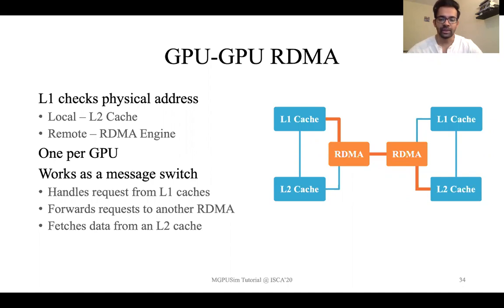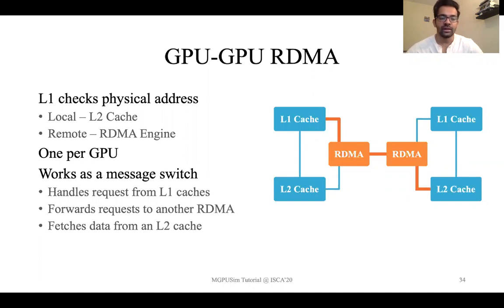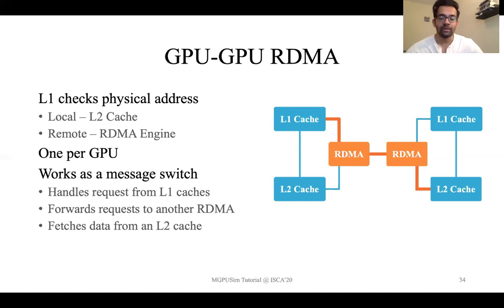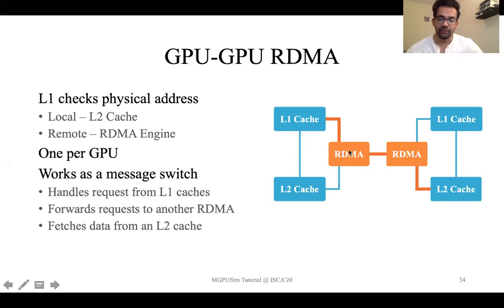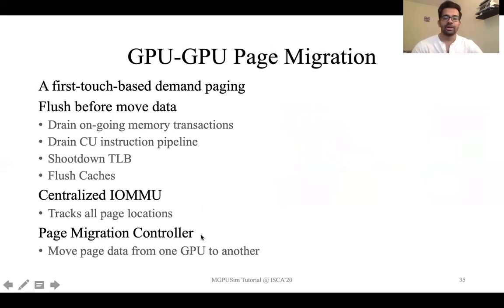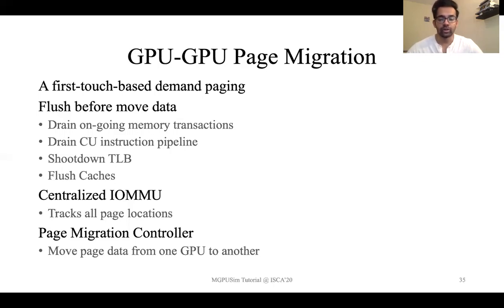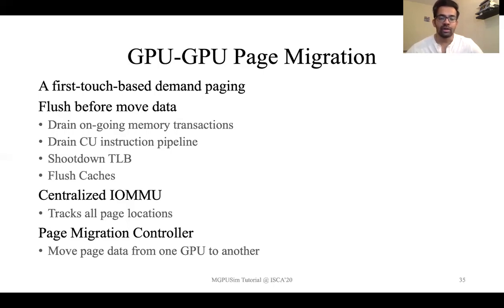12 Multi-GPU Communication